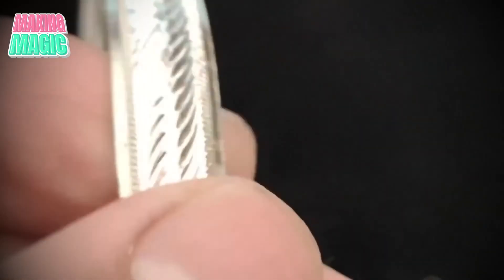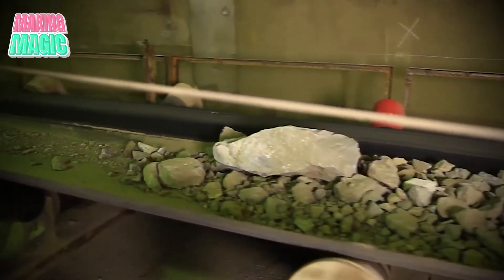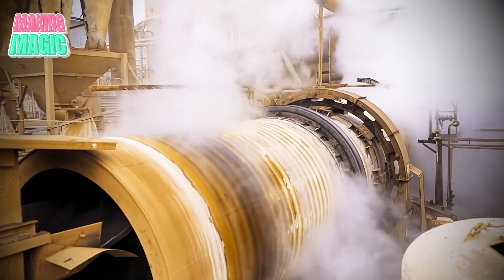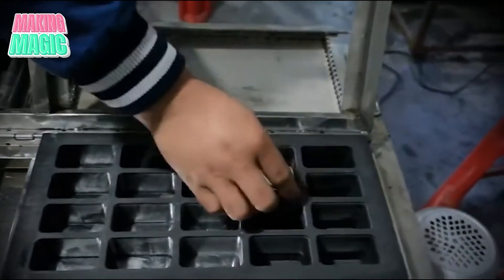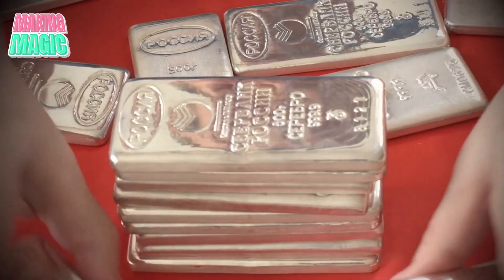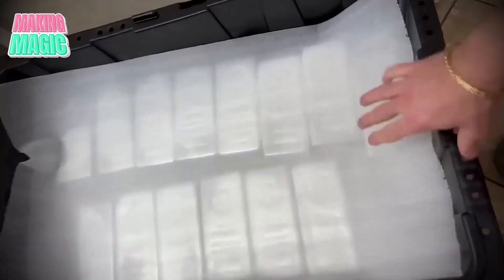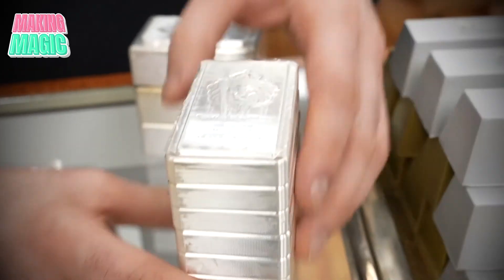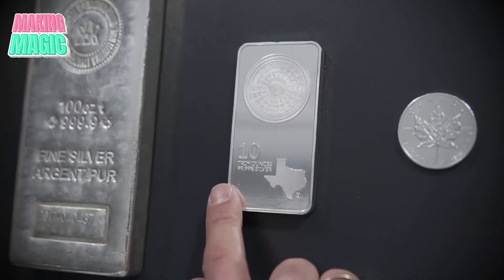How SILVER BARS are Made in the Factory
Ever think about how that sleek silver bar in your hand starts as raw rock, buried deep in the earth? Turning it into a polished bar takes a complex journey, from mining and refining to that final gleaming shine. Every step adds value and intrigue. Let’s break down how silver transforms from rugged origins to the finished asset we all know, because this bar’s story is more than just shine.

Thumbnail Disclosure: Video thumbnails are AI-generated images based on the video's themes. These are artistic interpretations and not literal representations of events or content discussed.